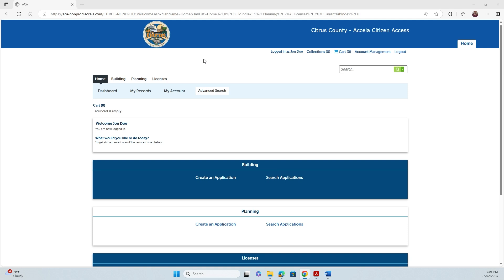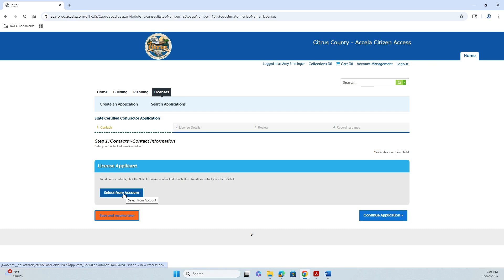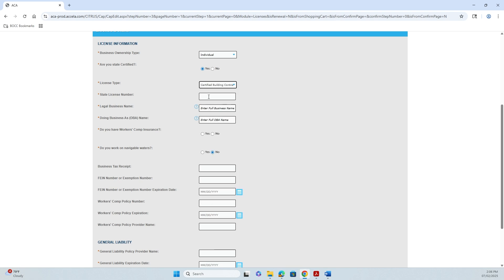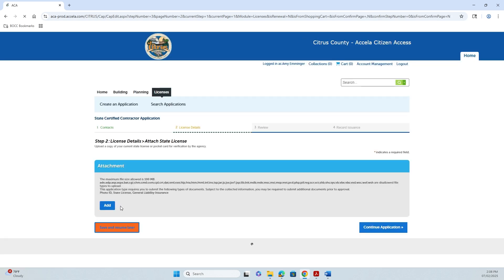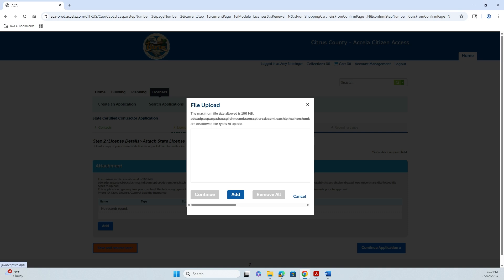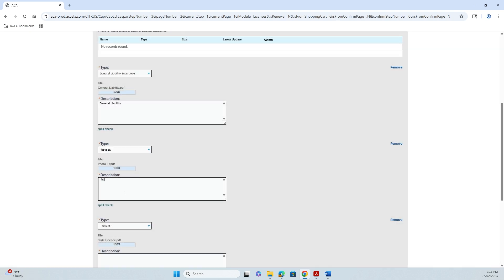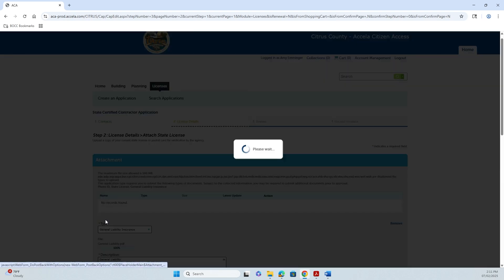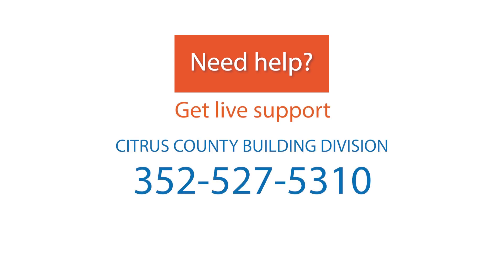How to Register for a License on Accela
Citrus County Building Division walks you through how to register for a license on Accela.